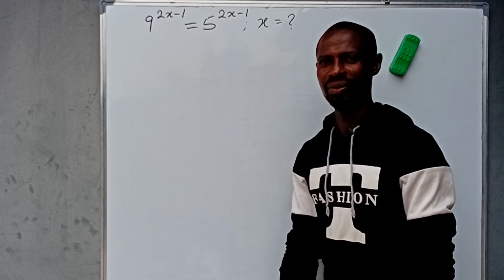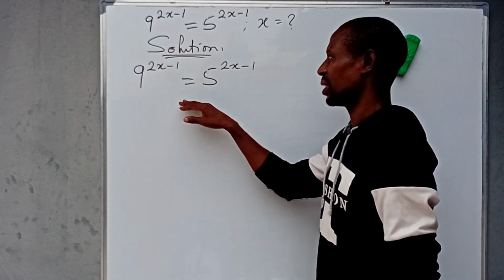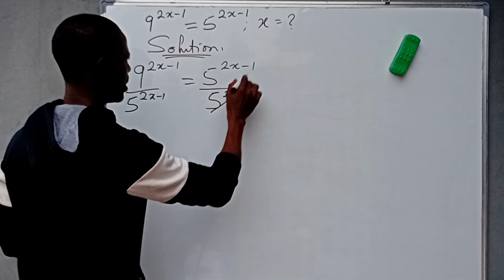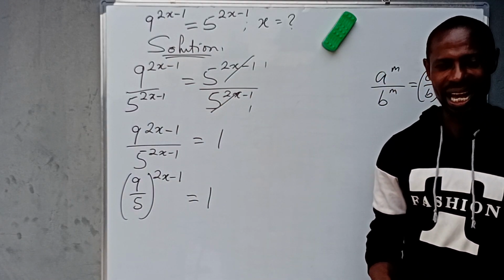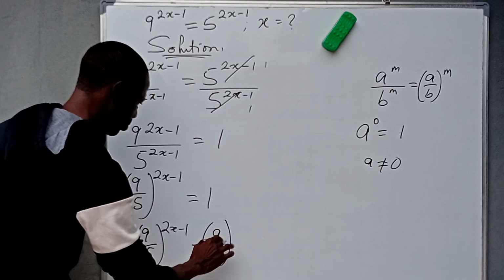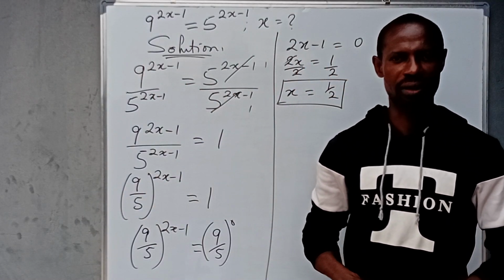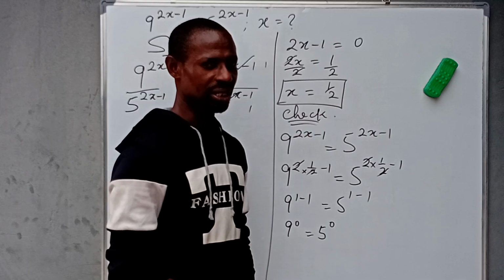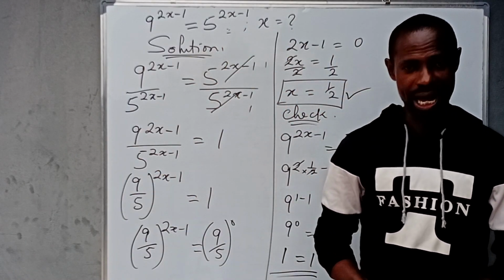Solve rubik's clock step by step by knowing how to solve this exponential equation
Solve this math that will enable your knowledge in solving the rubik's clock game with ease.